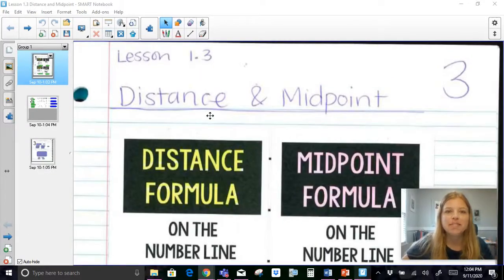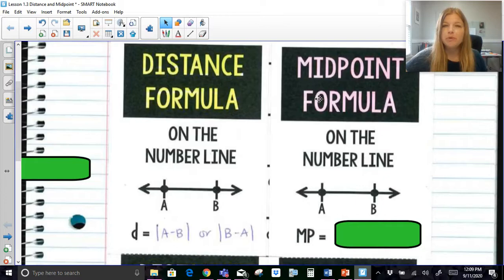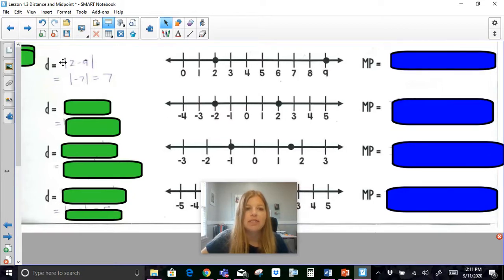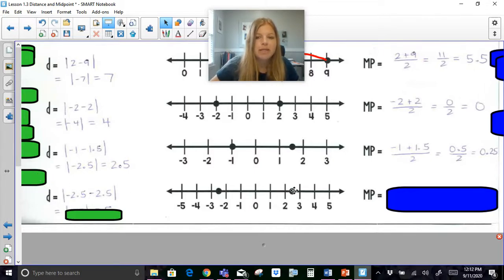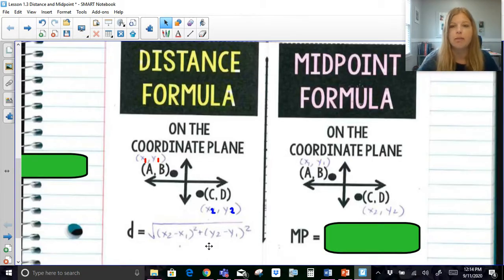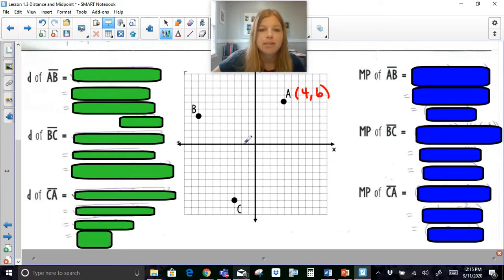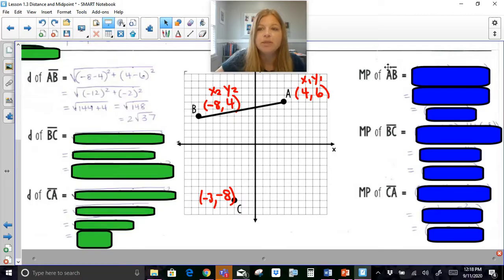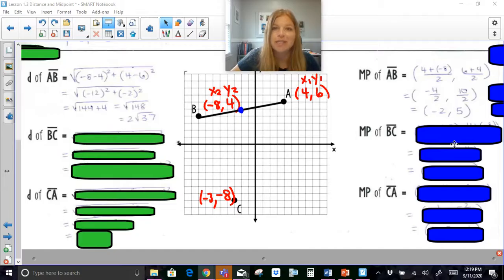Geometry - Distance and Midpoint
Join me as I show you how to find the distance and midpoint between two points on a number and on a coordinate plane.  I will also show you how to find the missing endpoint when given the midpoint, and how to find the missing coordinate when given a specific distance.

Teachers: Want the resource shown in this video?

Quizlet: @yakubovmath
Teachers Pay Teachers: @iteachalgebra